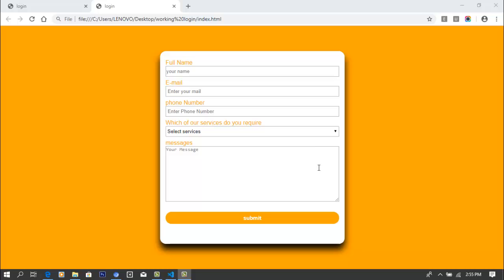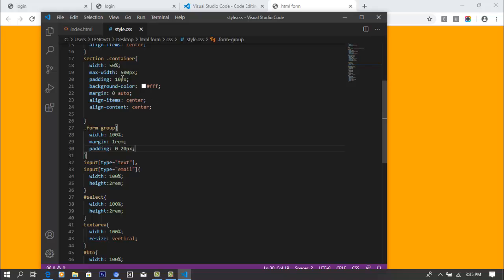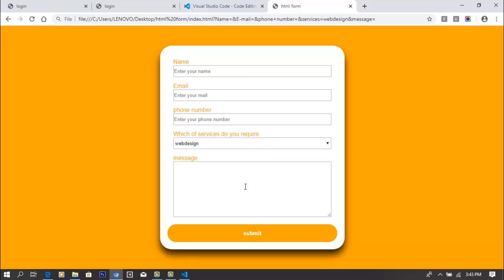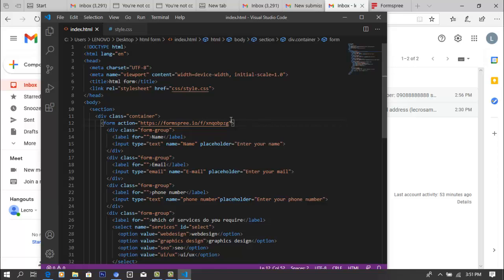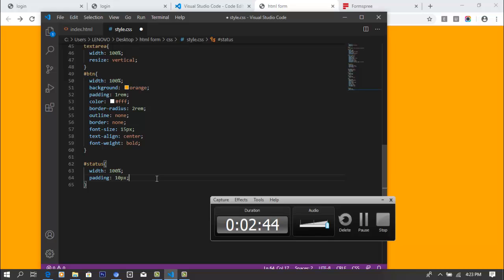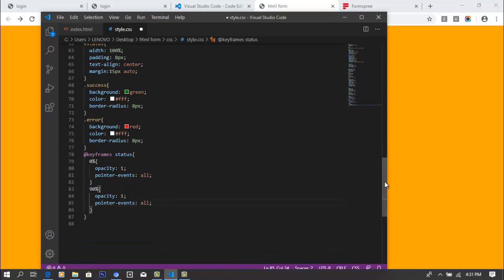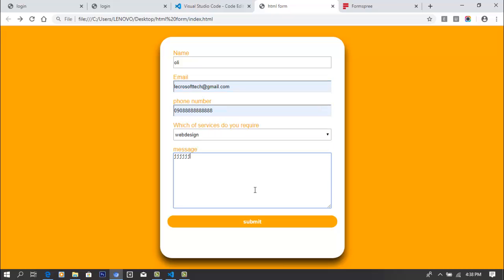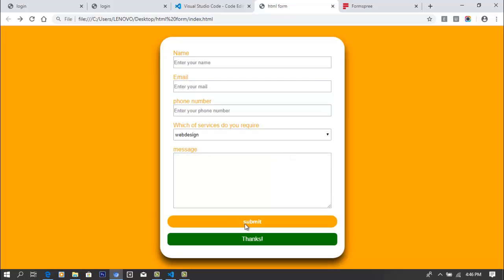how to create a complete html 5 form that can send message to mail without backend code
Hi friends, in this video I will show you how to create a full functional Html5 contact form that can send input values directly to your mail without writing a backend code

Watch the beginning part of the video where I created the HTML form👇👇👇